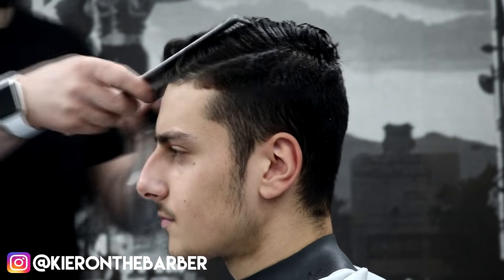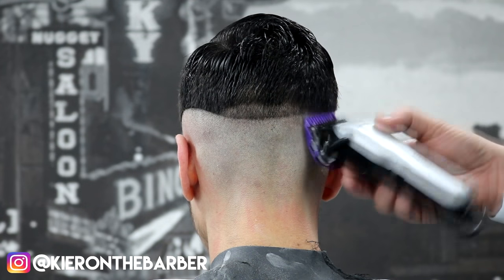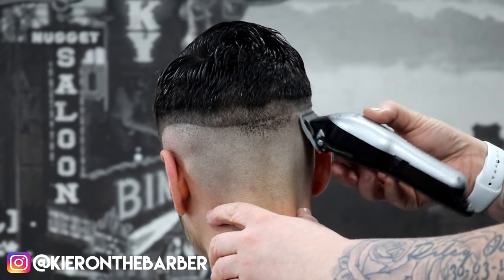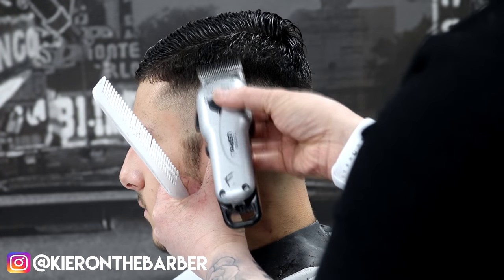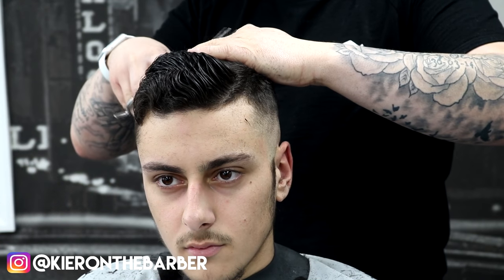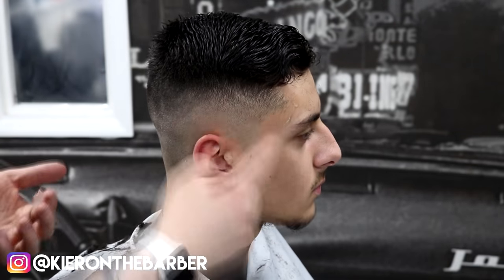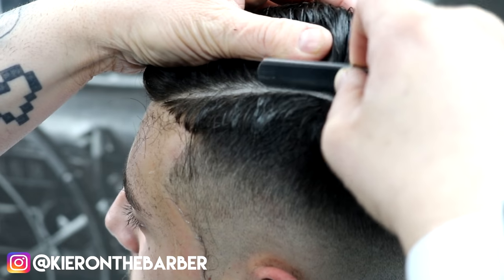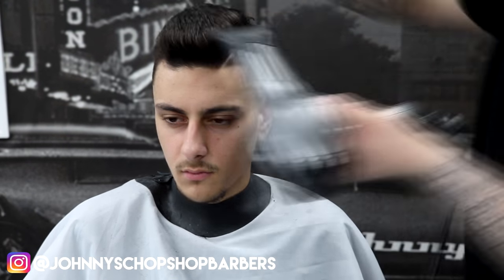Haircut Tutorial || Side Part || Hard Part || Kieron The Barber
Thanks for all the great comments and likes!
Appreciate it!